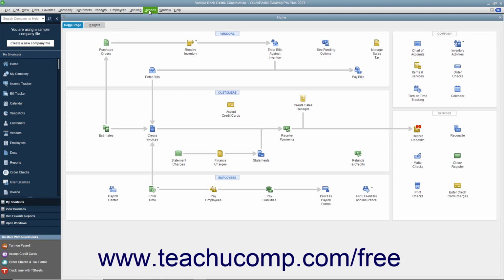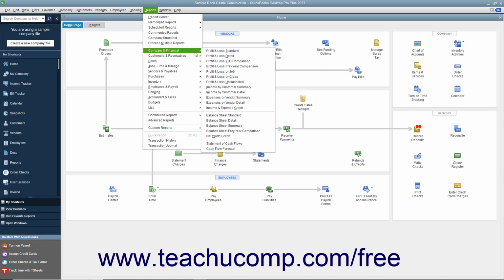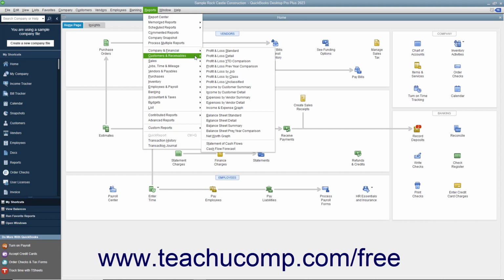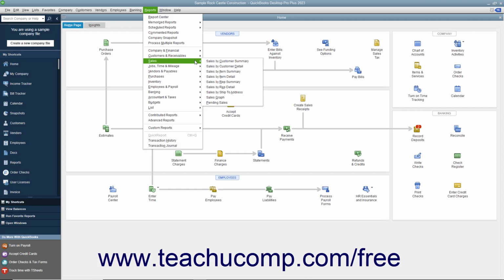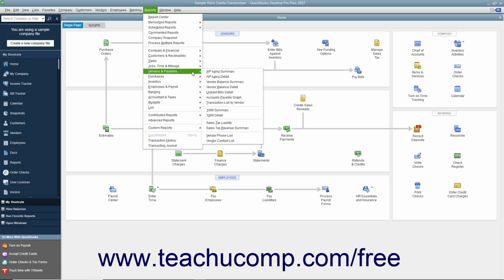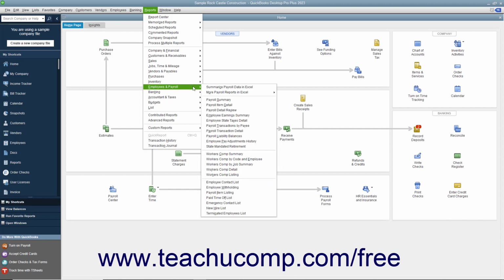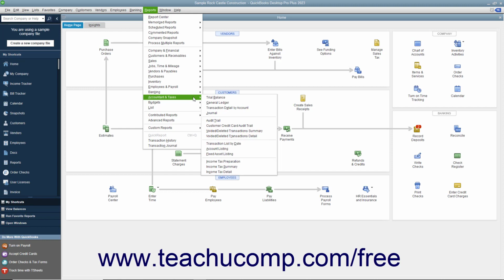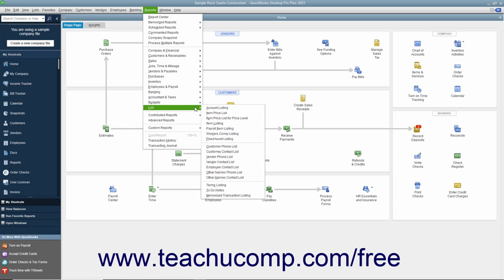Learn How to Use Preset Reports in Intuit QuickBooks Desktop Pro 2023: A Training Tutorial Lesson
This QuickBooks tutorial video shows you how to run the preset reports in QuickBooks 2023.

This QuickBooks Desktop tutorial video helps you learn how to create a preset report in QuickBooks Desktop 2023. This video is from our complete QuickBooks training, _Mastering QuickBooks Made Easy_ ™. *To get the full QuickBooks training, please visit:*